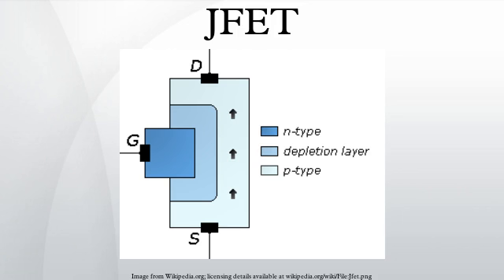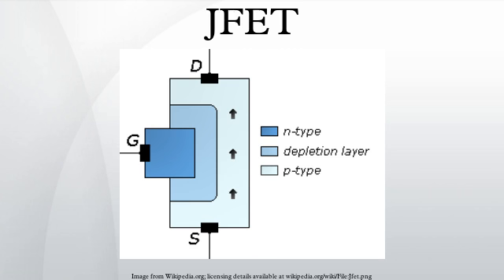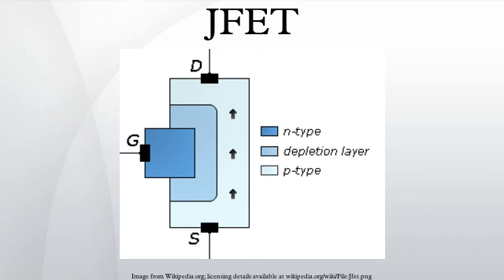JFET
The junction gate field-effect transistor (JFET or JUGFET) is the simplest type of field-effect transistor. They are three-terminal semiconductor devices that can be used as electronically-controlled switches, amplifiers, or voltage-controlled resistors.
Unlike bipolar transistors, JFETs are exclusively voltage-controlled in that they do not need a biasing current. Electric charge flows through a semiconducting channel between source and drain terminals. By applying a reverse bias voltage to a gate terminal, the channel is "pinched", so that the electric current is impeded or switched off completely. A JFET is usually on when there is no potential difference between its gate and source terminals. If a potential difference of the proper polarity is applied between its gate and source terminals, the JFET will be more resistive to current flow, which means less current would flow in the channel between the source and drain terminals. Thus, JFETs are sometimes referred to as depletion-mode devices.